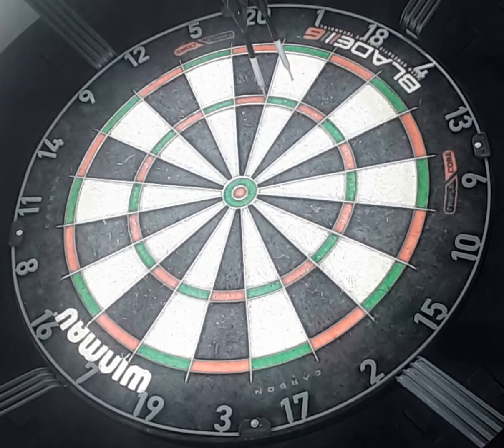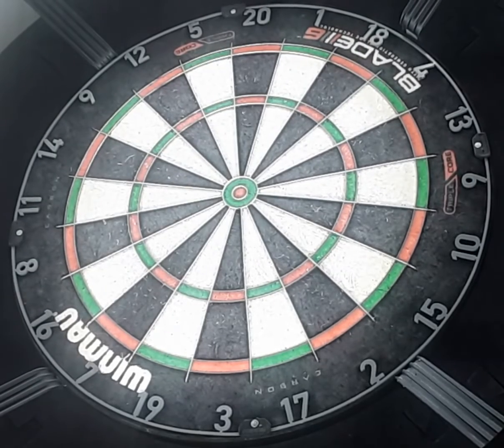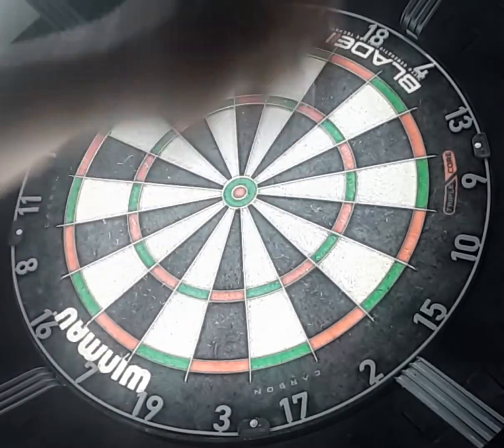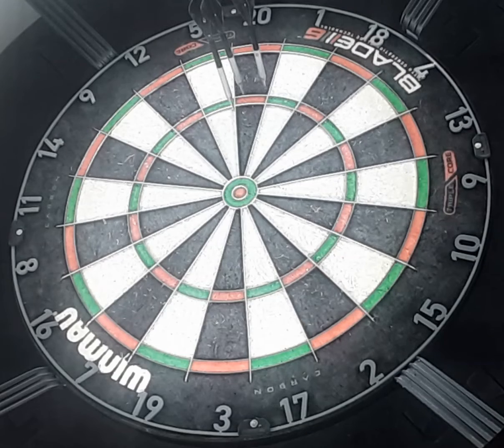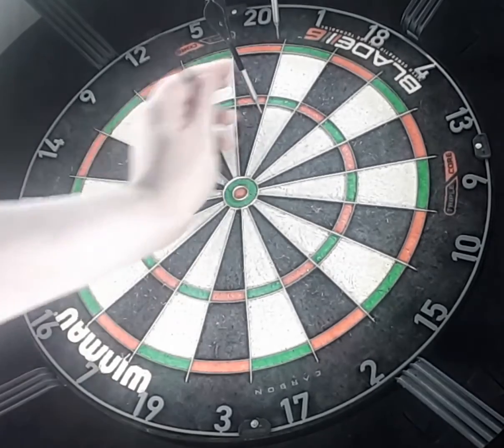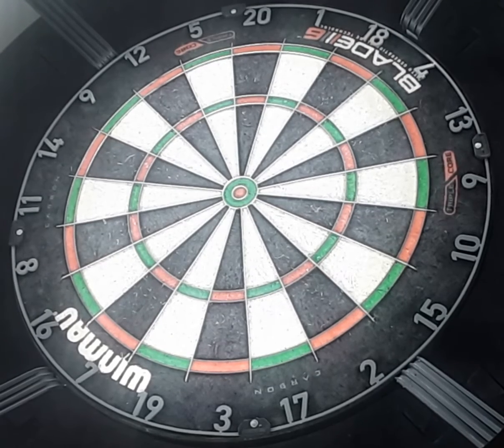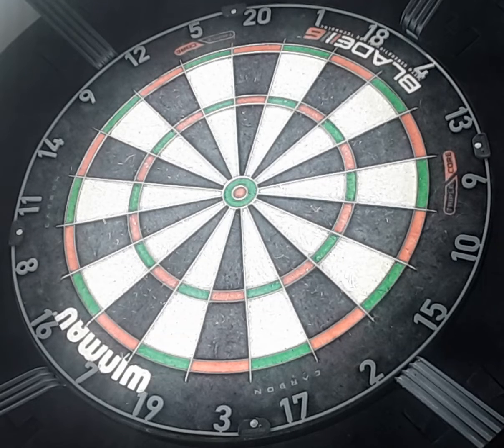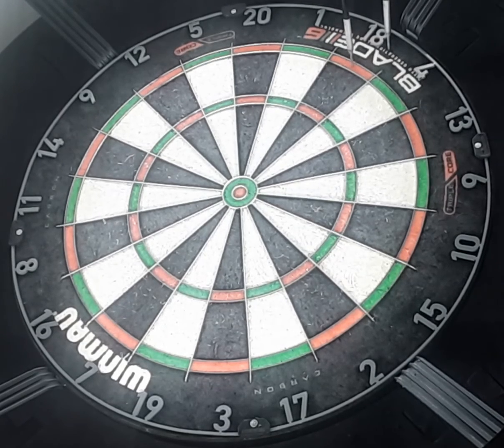Darts Practice 301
nano grip Stephen bunting 12g